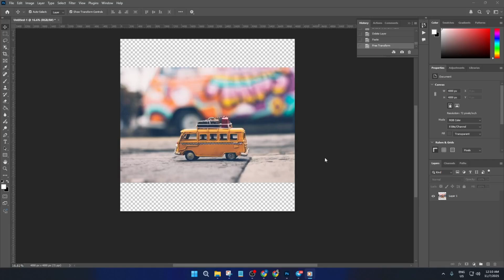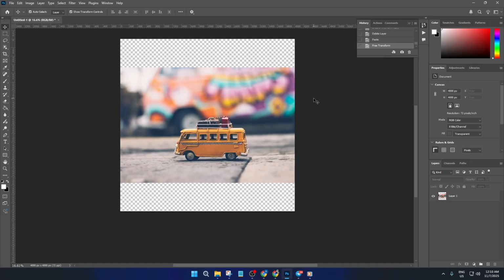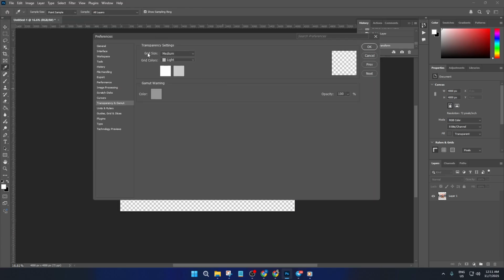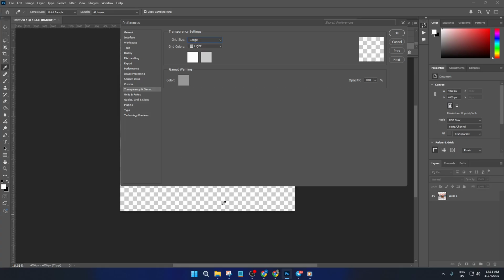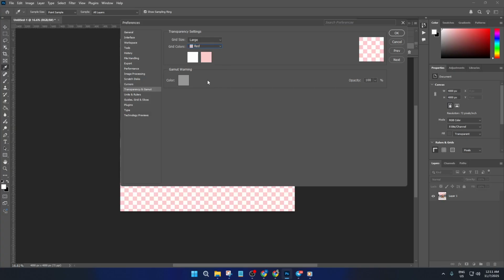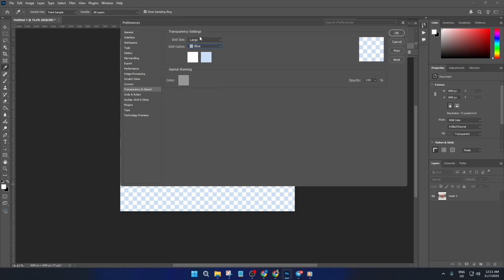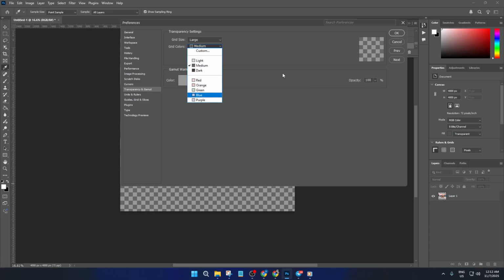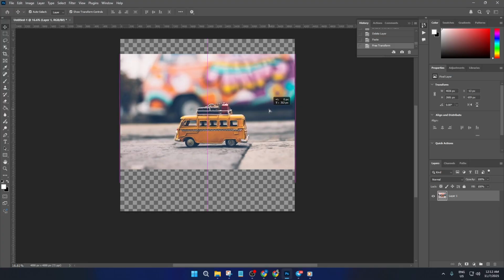How To Change The Transparency Grid Color In Photoshop (Easiest Fix)(Updated 2026)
Learn how to customize the transparency grid color in Adobe Photoshop with this step-by-step tutorial. In this video, we'll walk you through accessing Photoshop preferences (01:10), locating the transparency settings (02:05), and adjusting the grid colors to suit your workflow or design preferences (03:00). We’ll also cover supported versions including Photoshop CC, 2023, and older releases for both Windows and Mac platforms. Whether you’re working on graphics for web, print, or digital design, having the right grid color can improve your editing efficiency and visual clarity. Timestamps:

- 0:00 Introduction
- 1:10 Open Preferences
- 2:05 Find Transparency & Gamut Settings
- 3:00 Change Grid Colors
- 4:10 Apply & Save Settings

Supported platforms: Photoshop CC, Photoshop 2023, Windows & Mac.